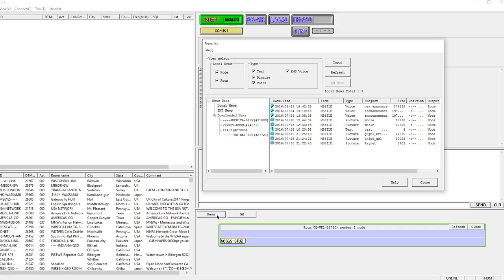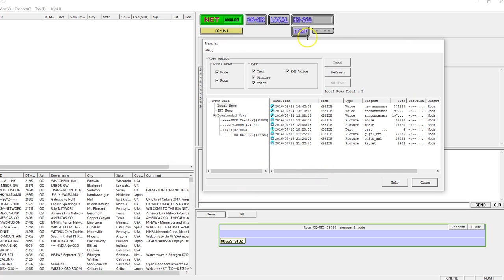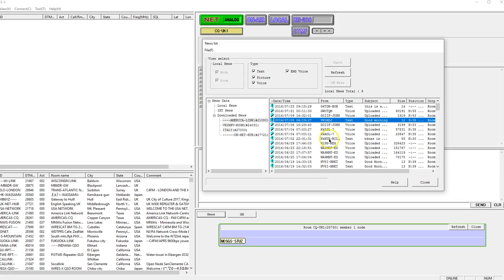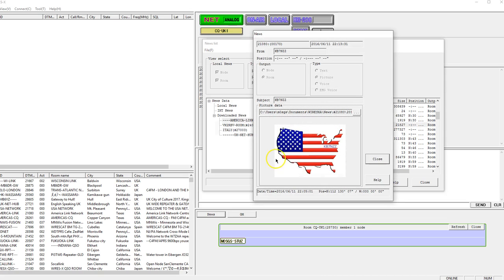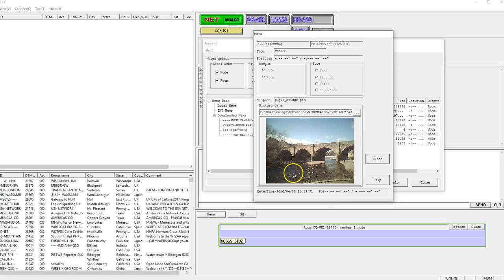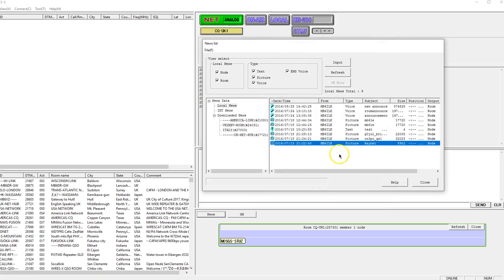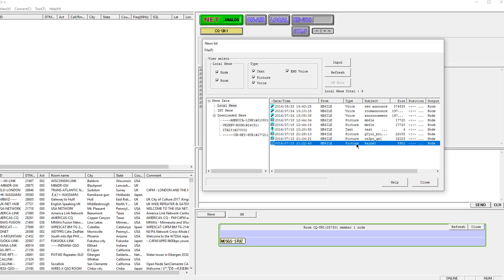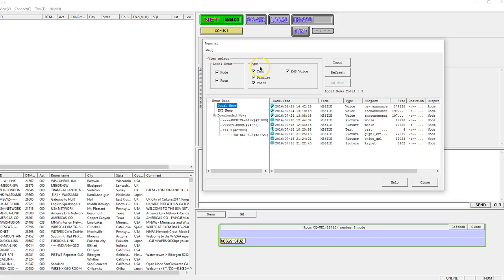Wires-X News room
where to view your received QSL cards and other fantastic features, sorry for the JK Rowling sounding intro.